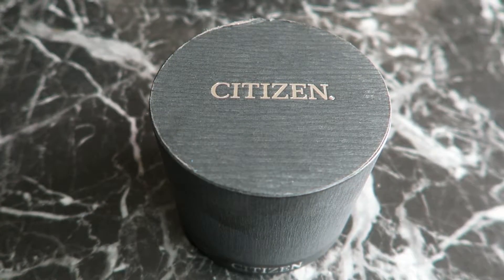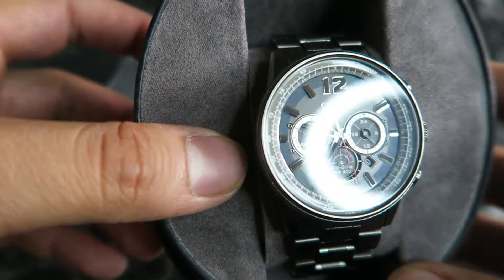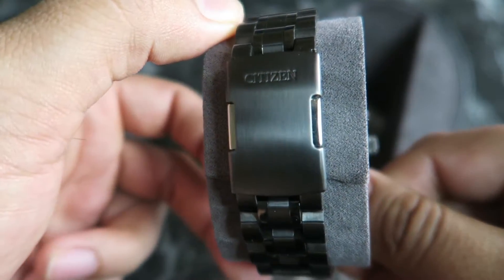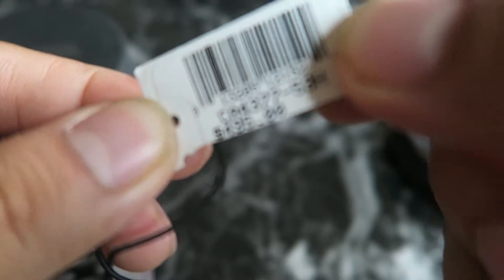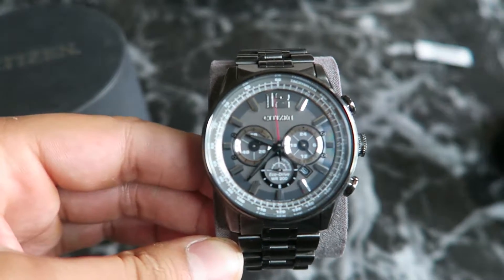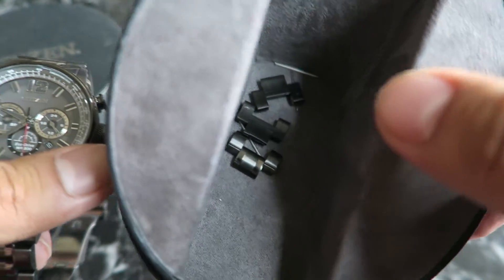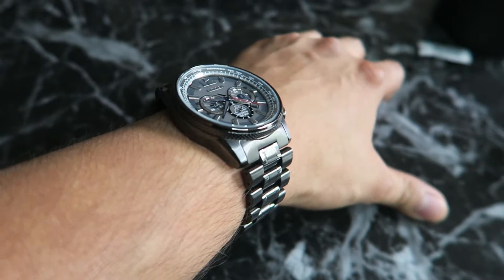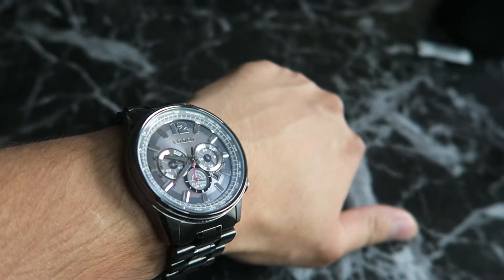Citizen Eco Drive Nighthawk Watch Review | Chronograph | Gray Stainless Steel Solar | CA4377-53H